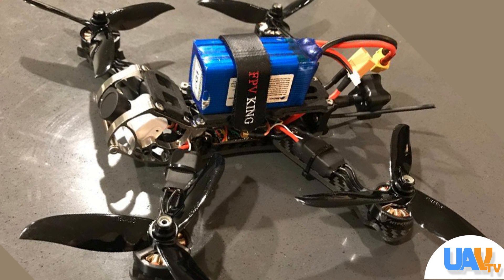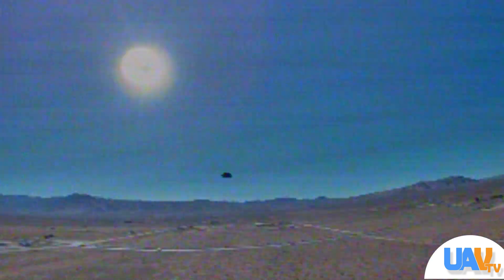DIY Educational Science Drone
Science projects and drones are so much fun!  This is a story of a DIY drone science project that finally came together after a few crashes along the way.  Drones need to enter the educational space.